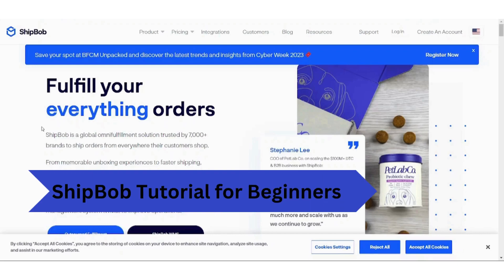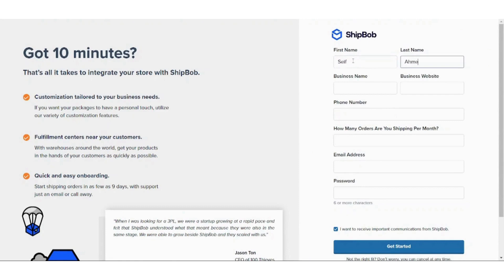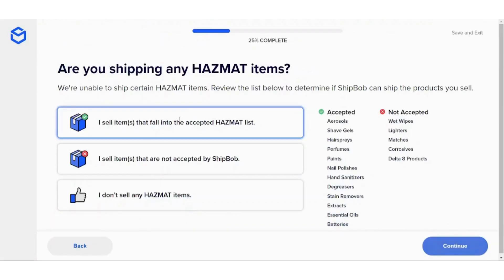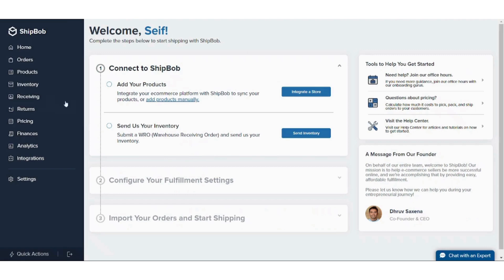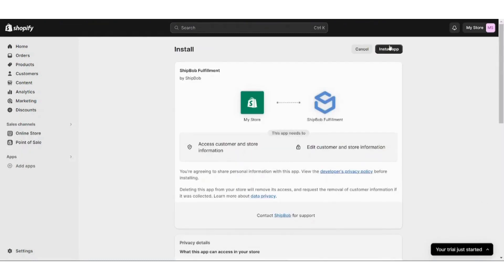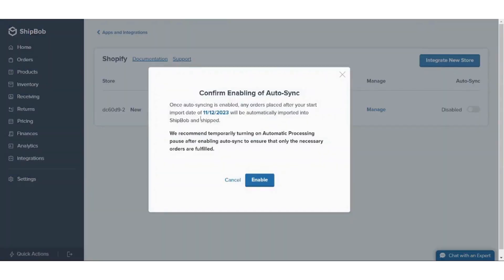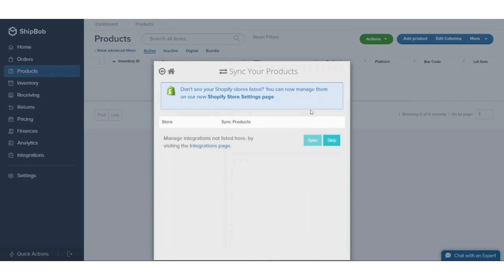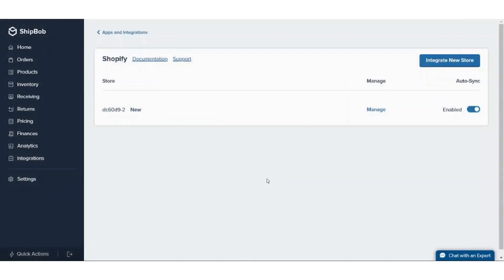Shipbob Tutorial For Beginners | How To Use Shipbob 2024 (Step-By-Step Tutorial)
In this comprehensive guide, we'll walk you through the updated features of this leading fulfillment solution. Whether you're a business owner or new to Shipbob, this tutorial is tailored for you. Unlock the essentials of how to use Shipbob effectively in 2024, from setting up your inventory to optimizing shipping processes. Join us on this journey, and soon you'll be streamlining your e-commerce fulfillment with confidence.

0:00 - Intro
0:55 - Account Creation
2:58 - Dashboard
3:13 - Setup Shipbob
7:29 - Conclusion